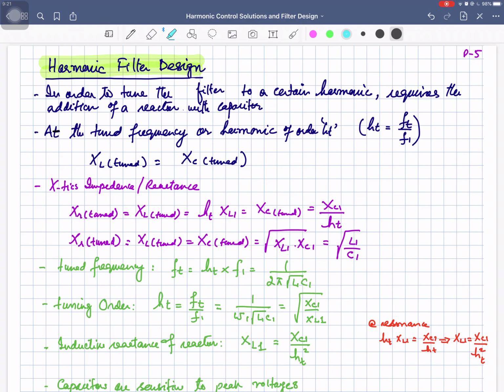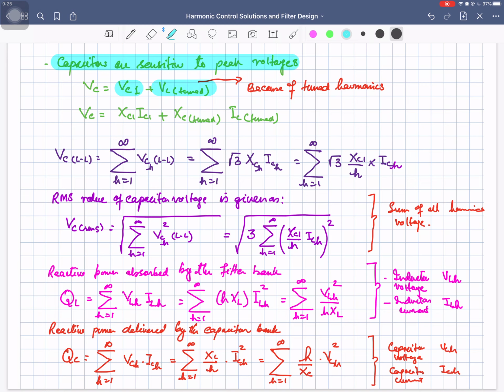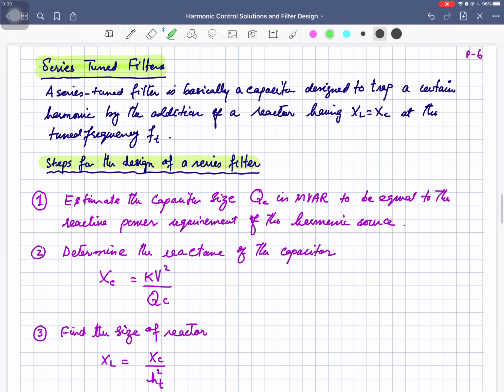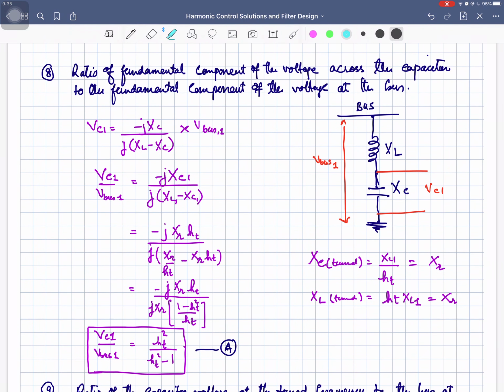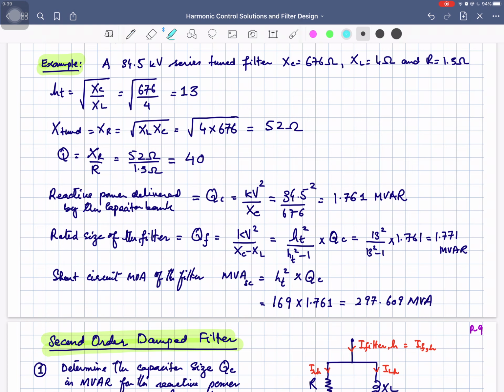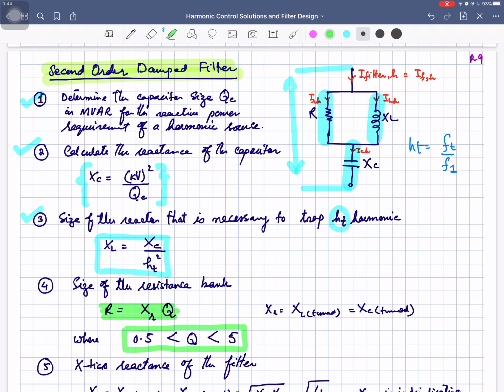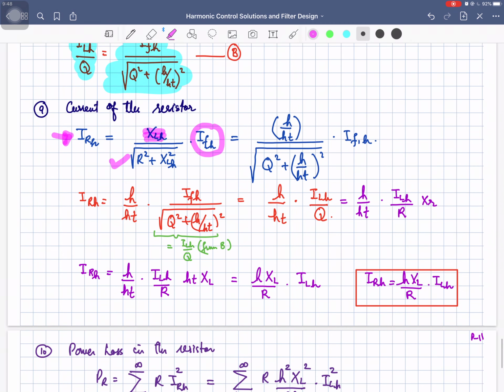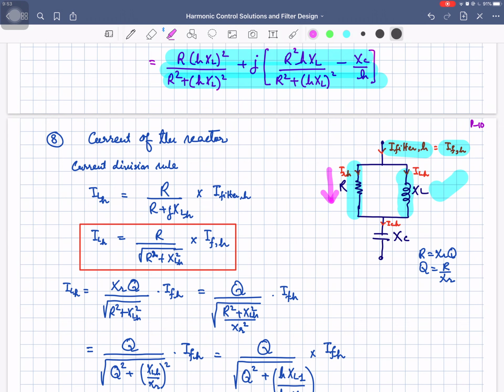Design of Filter for Power System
Series RLC filter
Second-order damped filter
(SG)